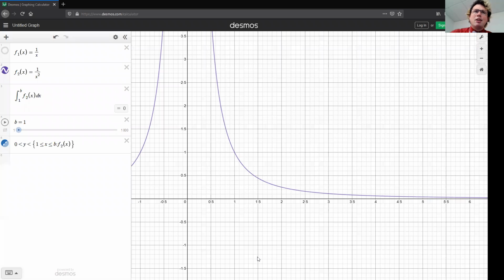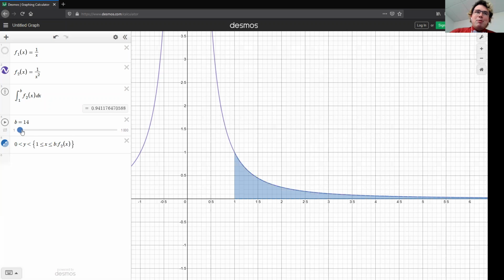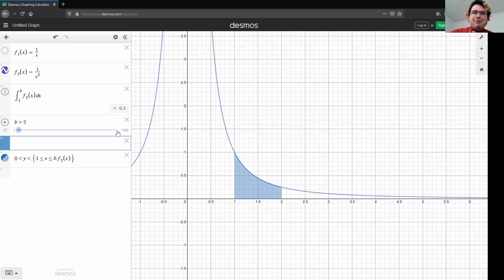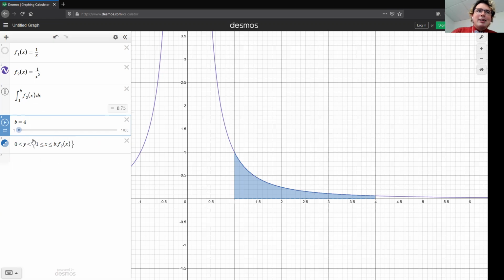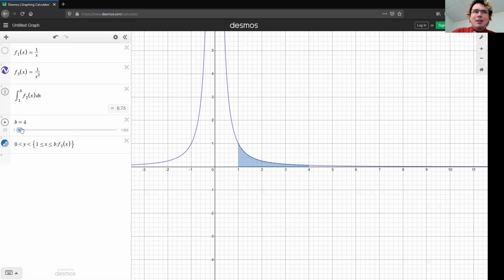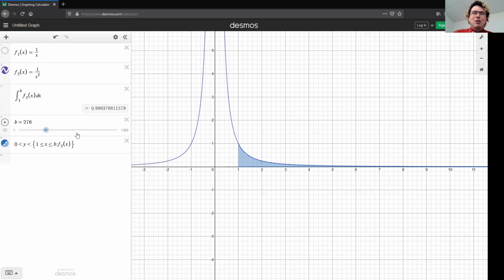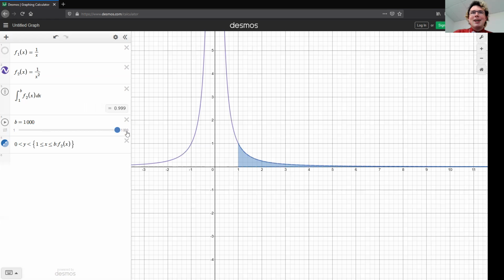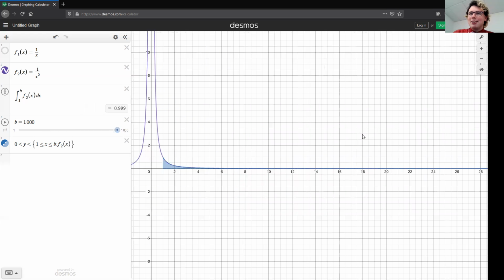164 W3 T2